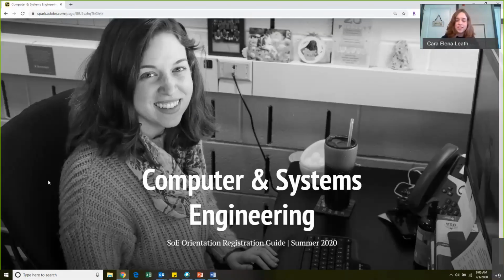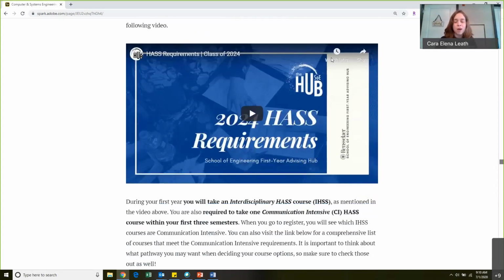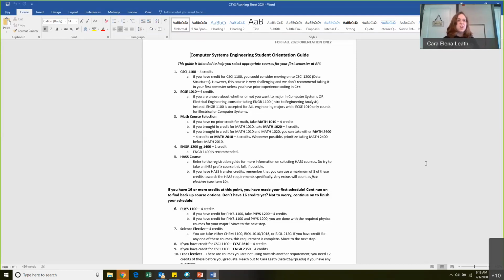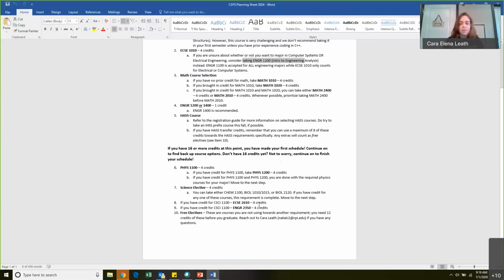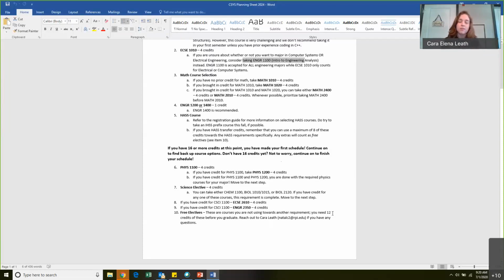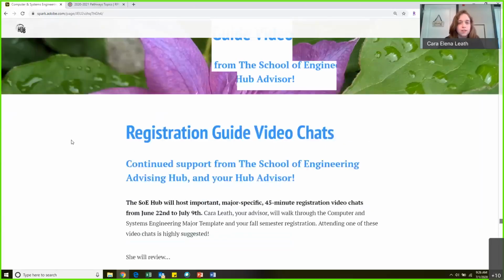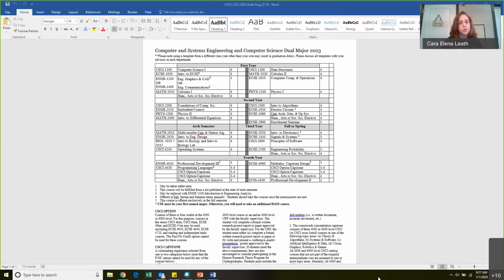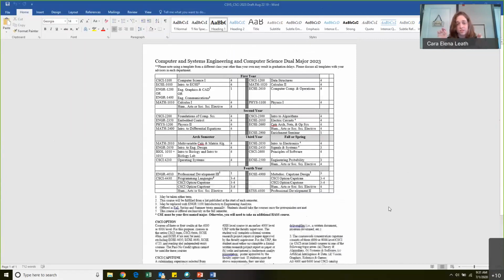CSYS 2024 Video Chat